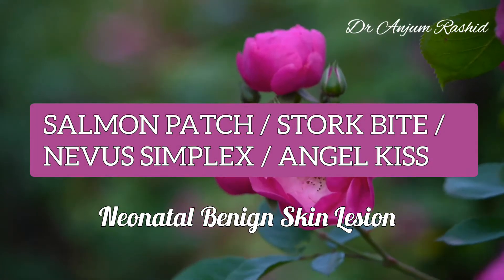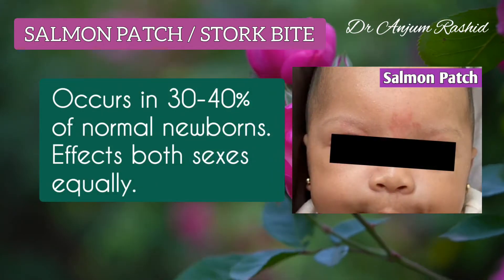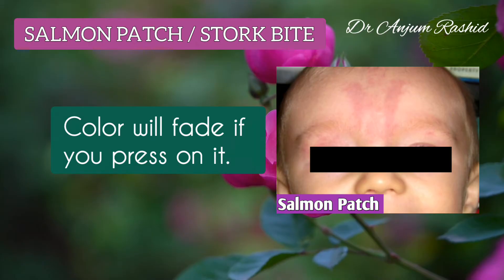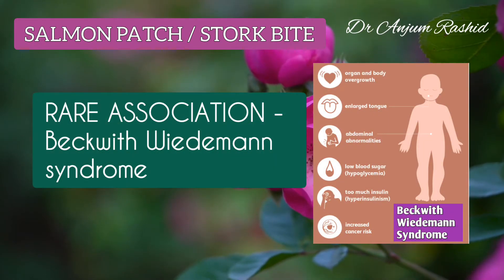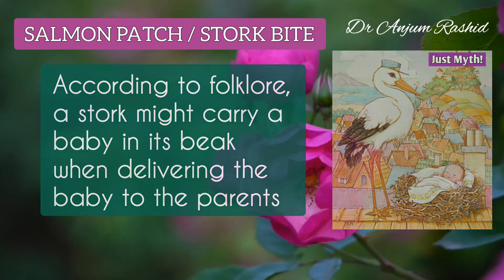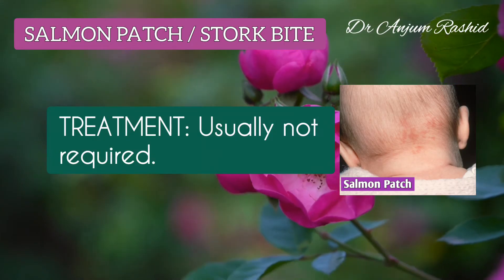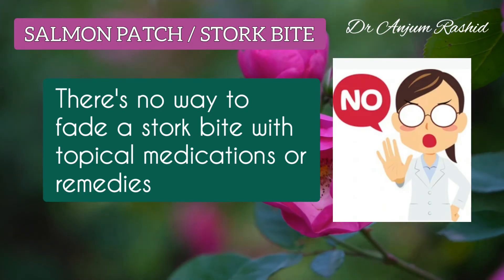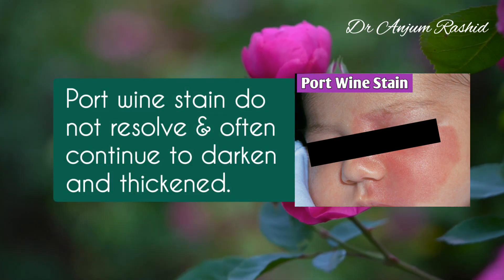Newborn Stork Bite Salmon Patch Causes, Symptoms, Diagnosis & Treatment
This video is about Neonatal benign skin lesion Salmon patch. It is also called Stork bite. Stork bites occur in about one third of all newborns. A stork bite is due to a stretching (dilation) of certain blood vessels. It may become darker when the child cries or the temperature changes. It may fade when pressure is put on it. A stork bite usually looks pink and flat. A baby may be born with a stork bite. It may also appear in the first months of life. Stork bites may be found on the forehead, eyelids, nose, upper lip, or back of the neck. Stork bites are purely cosmetic and do not cause any symptoms. In my video I have discussed the causes, symptoms, diagnosis, histology and treatment of Stork bite.